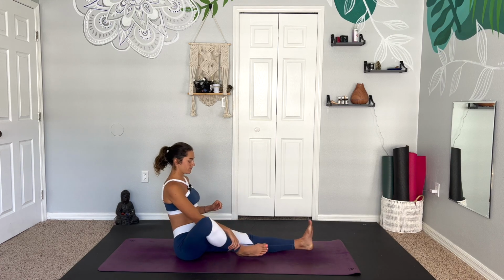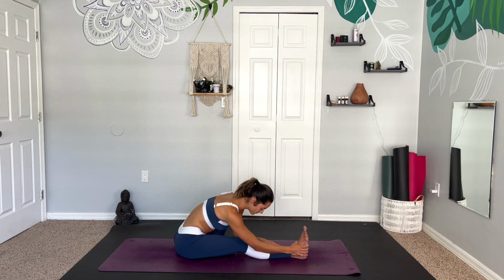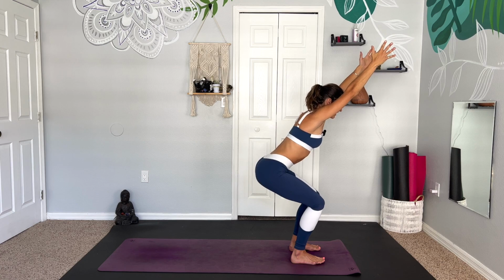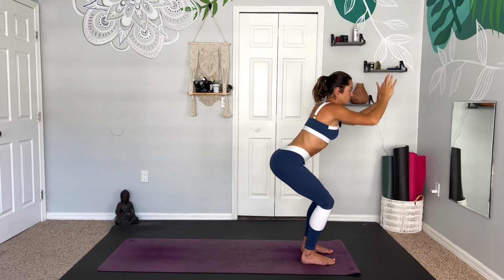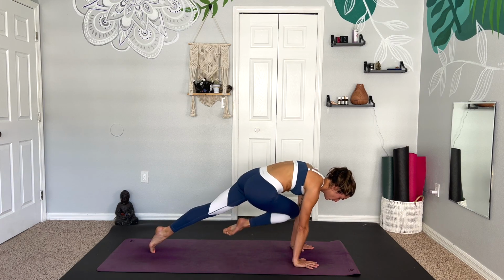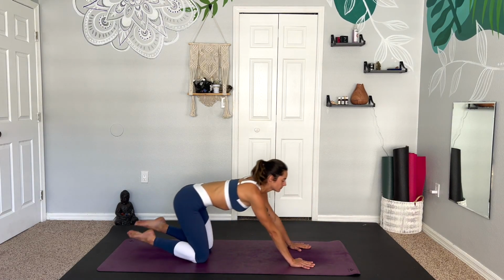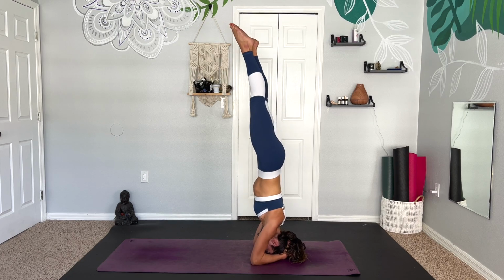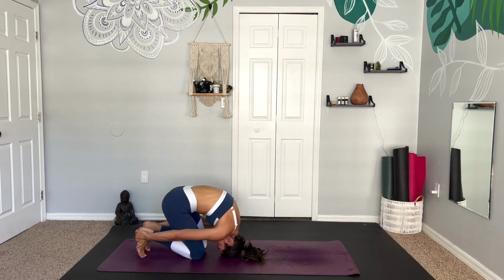Headstand Drills/Warm Up For Beginners & Play Time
Whether you’re just beginning your headstand journey or simply looking for an inversion-targeted warm up practice, this class is for you! We begin by opening up and strengthening the target muscle groups: hamstrings, hip flexors, glutes, shoulders, chest, and core before practicing some drills and abdominal exercises that will prepare your body for the headstand play at the end.
No matter where you are on this inversion journey, honor yourself and your practice. Meet yourself where you are, and know that you can always revisit this class in the future to mark your progress! I know headstand/handstand are goals for a lot of people, but good things take time- so enjoy the process of getting there 💖

for being a part of this yoga community- prioritizing time to connect to yourself, and allowing me to journey alongside you. It truly is an honor to be your guide, and I’m so excited you’re here! ♥️

to support and see MORE FREE yoga videos daily!

|| Every like, comment, and interaction helps support me and more free yoga classes so much, and I thank you for all of the support I've already received, and continue to every day🥰

00:00 Introduction
01:07 Seated Hamstring Stretch
03:14 PSOAS, Glutes, Chair Pose
07:24 Plank Core Exercises
09:49 Boat Pose
11:13 Shoulder Warm Up
13:22 Headstand Play!